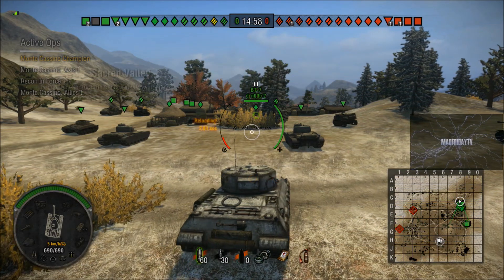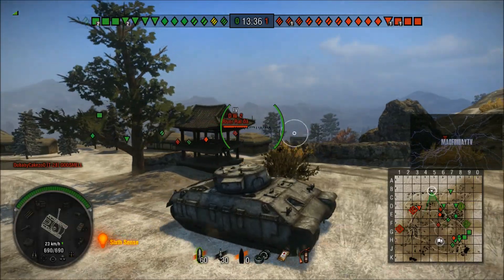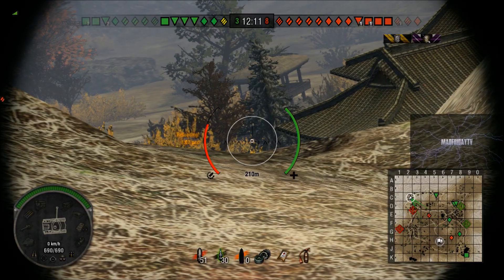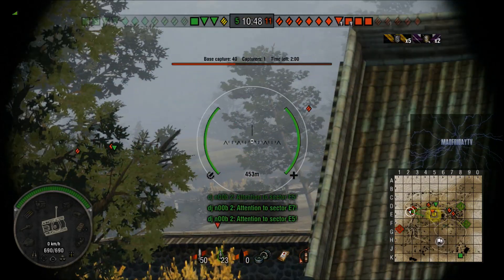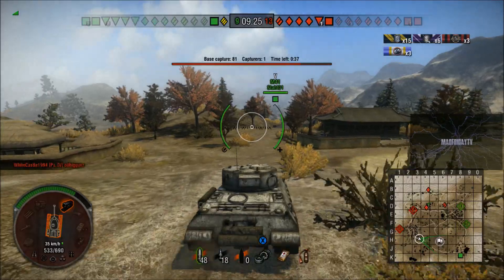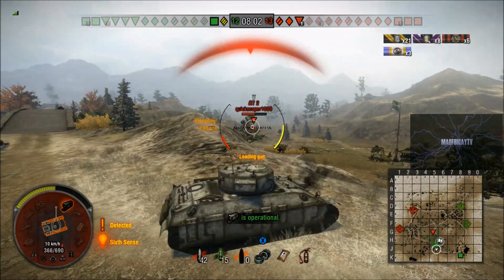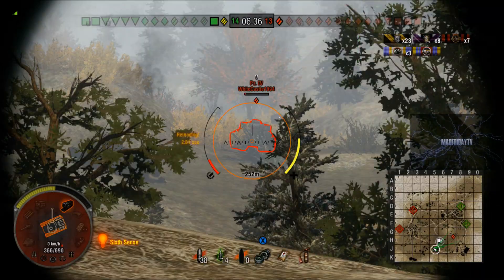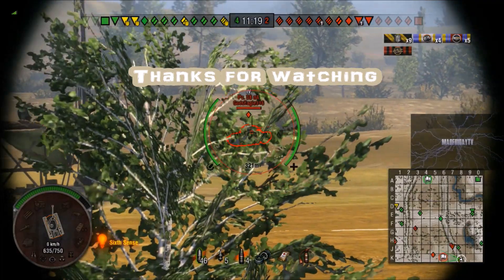T14 Carries Hard! - World of Tanks Xbox 360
Had a quick go in my T14 yesterday to have a bit of fun before switching off, picked up a nice bag of medals!

Sorry if I sound a bit off this morning, the meds im on after hospital are making me a bit space cadet.

End credits music by the 'Poseidon Project'.